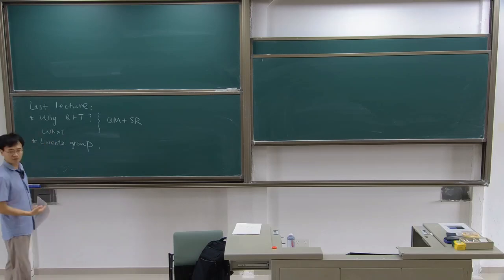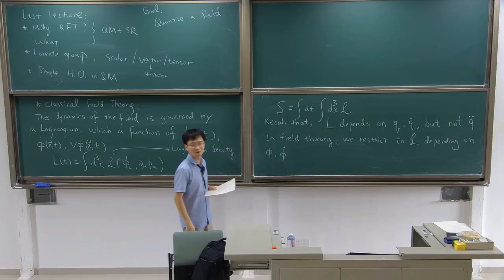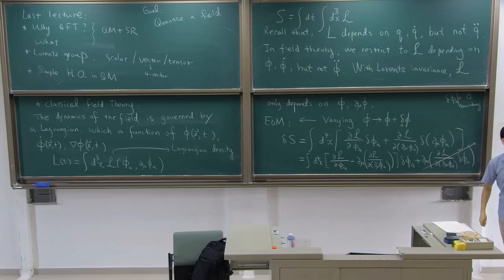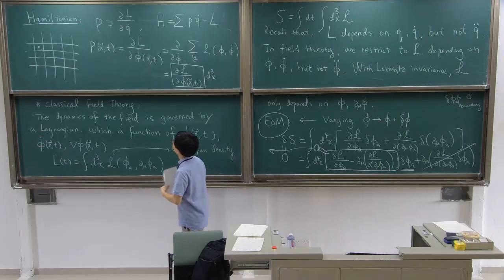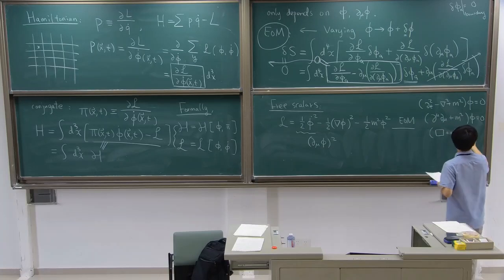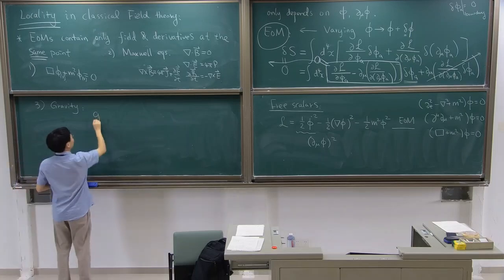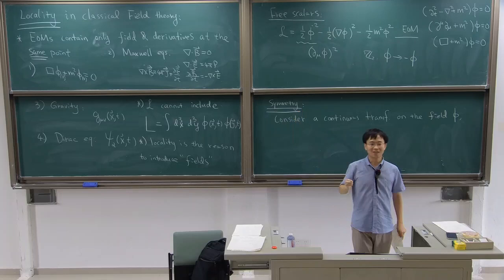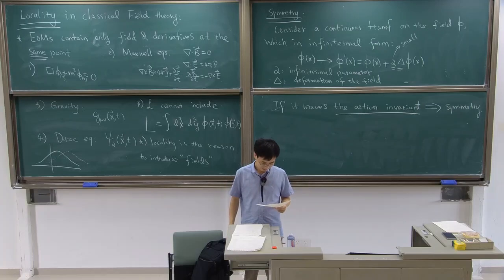Quantum Field Theory Lecture 2: Classical Field Theory/Locality/Symmetry